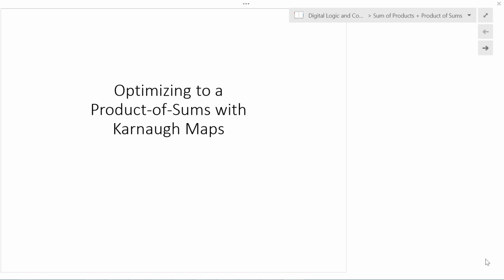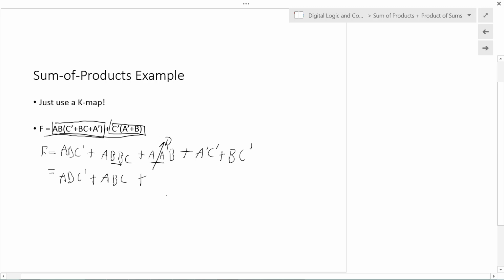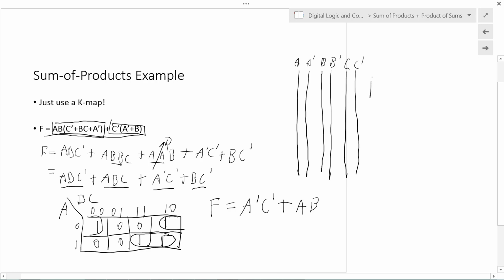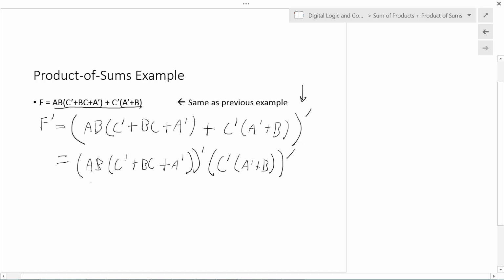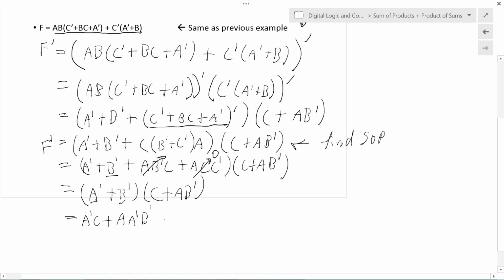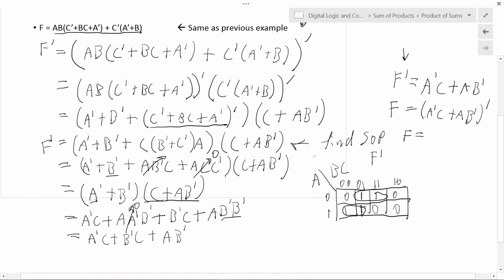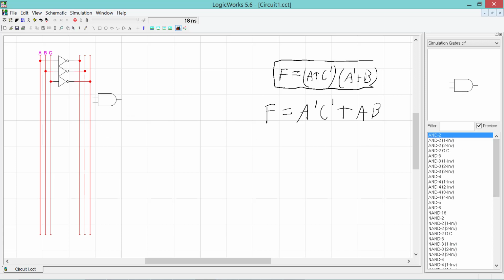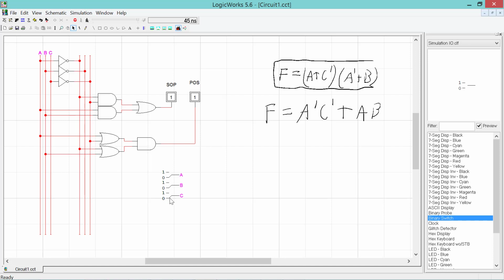Sum-of-Products and Product-of-Sums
Tutorial demonstrating how to develop a sum-of-products expression or a product-of-sums expression.